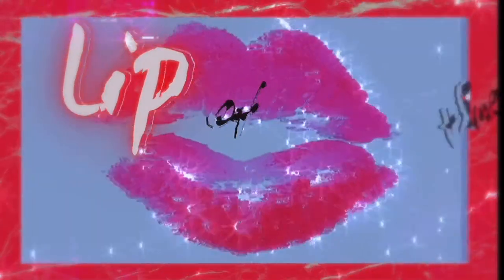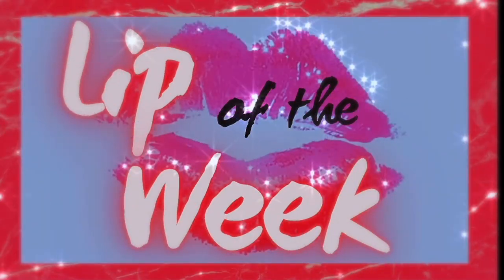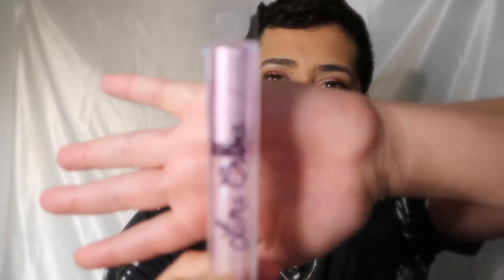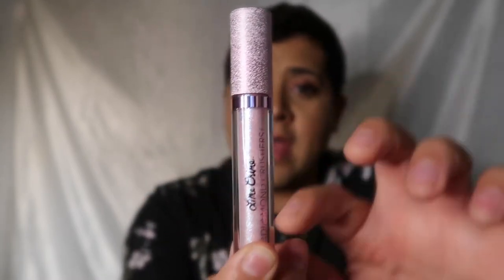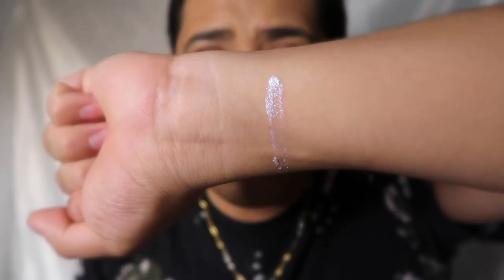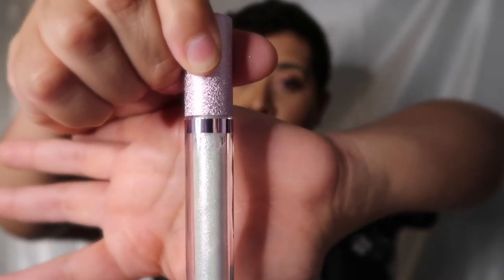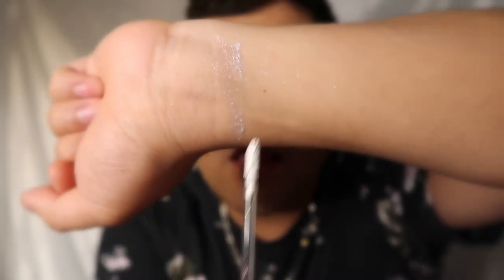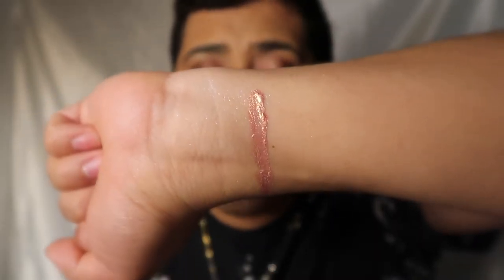Lime Crime Diamond Crushers Review + First Impressions [ ✩ Lip of the Week Series ✩ ]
Welcome to this week’s Lip of the Week Episode! I am very excited to announce another review, and this week I will be reviewing Lime Crime Diamond Crushers Lip Topper! I picked these bad boys up at TJMaxx for only a fraction of the cost! WAS IT A HIT OR MISS!!! Share in the comments down below!

Lime Crime Diamond Crushers Lip Toppers in the shades:

-Choke
-Pink Pearl
-Lit
-Summer

✩ SOCIALS ✩
instagram ↠ @itscarlosalfredo
Tiktok ↠ itscarlosalfredo